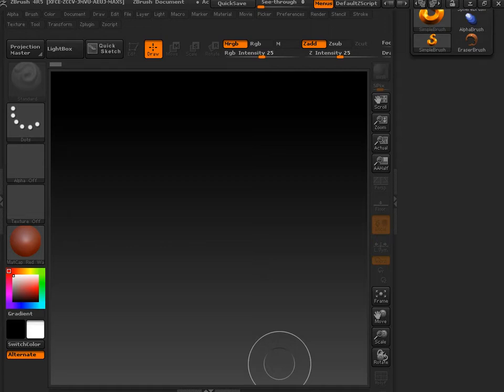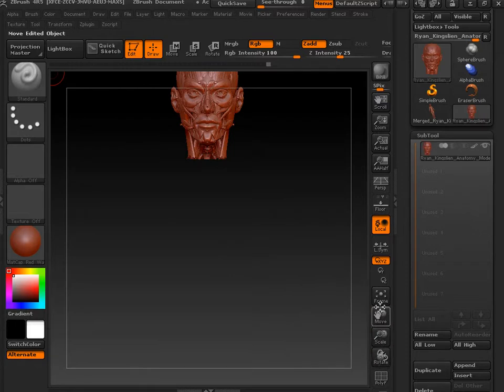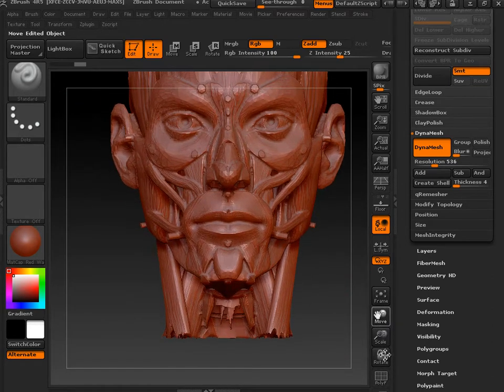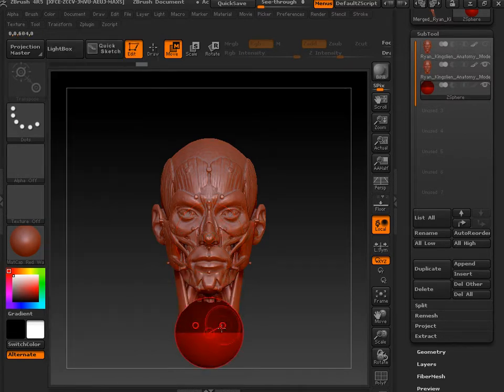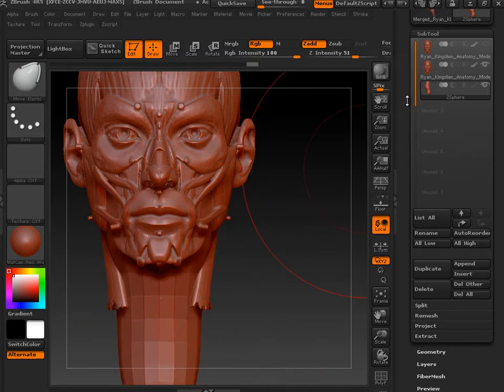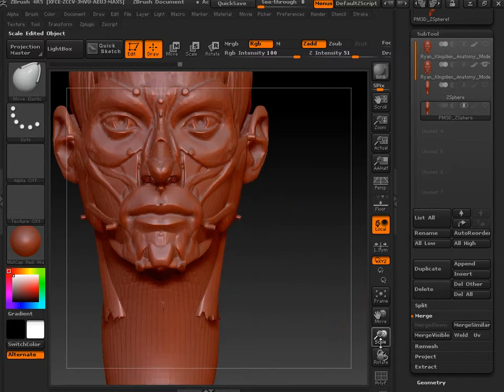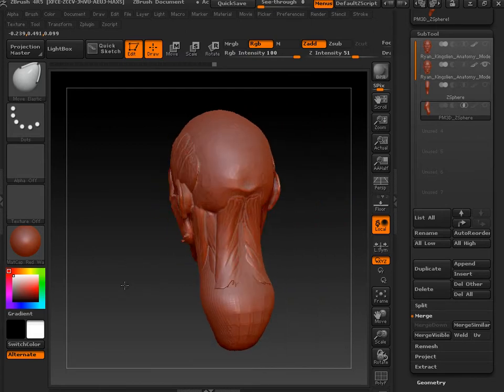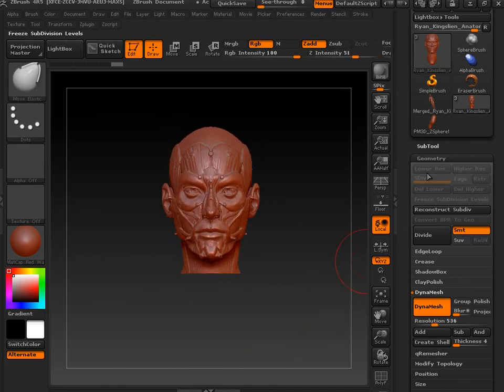Zbrush 4R5 Topology Workflow Making a good base model for Topology ) 1 of 4